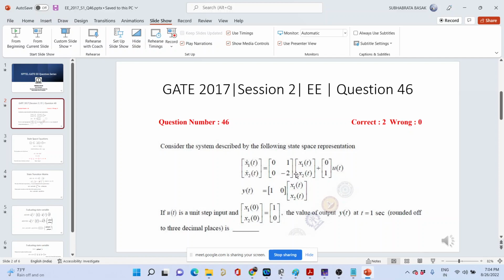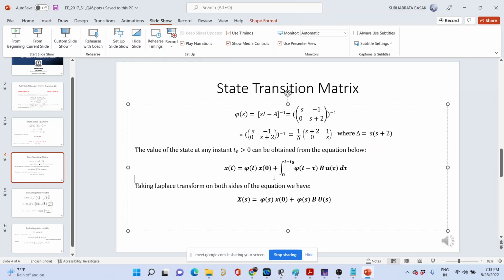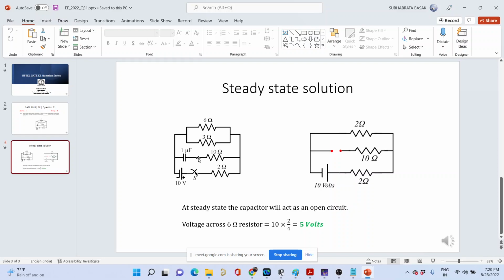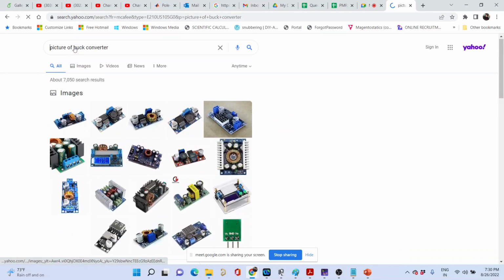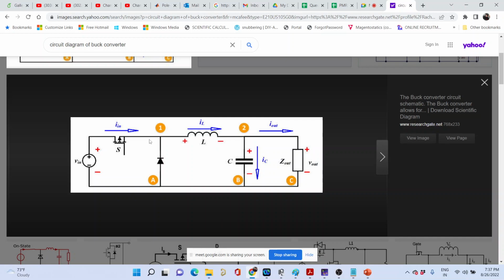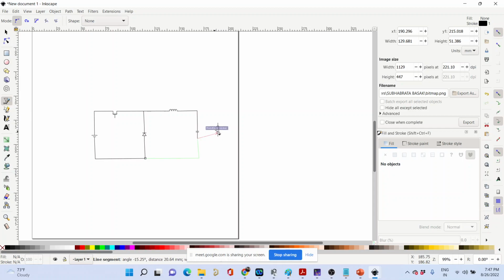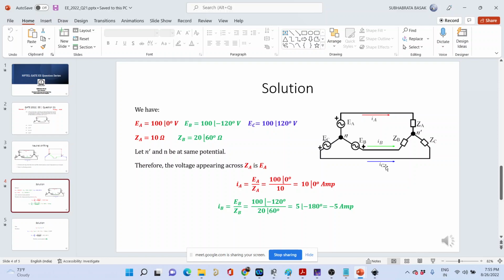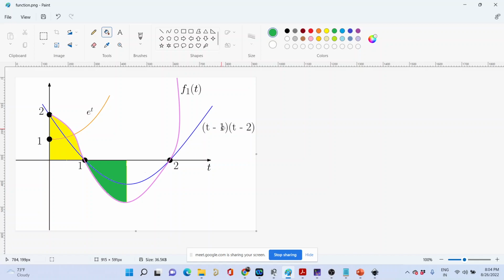EE CONTROL SYSTEMS NETWORK THEORY 2022 08 26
NPTEL GATE EE LIVE SESSION